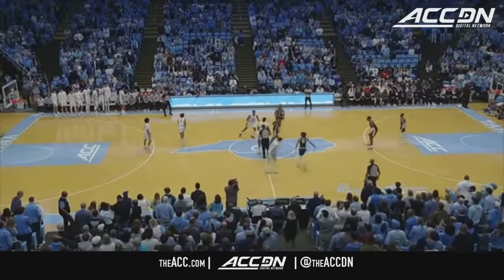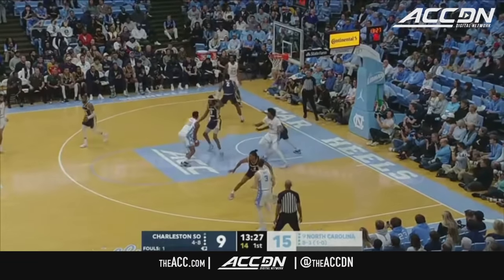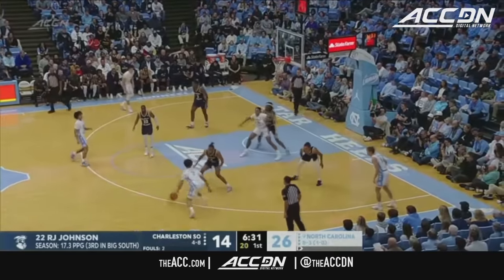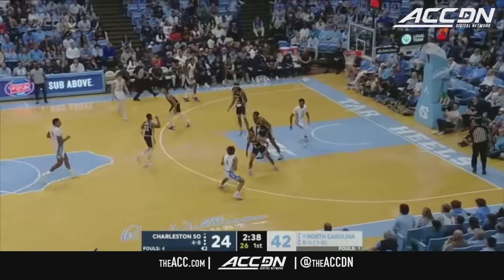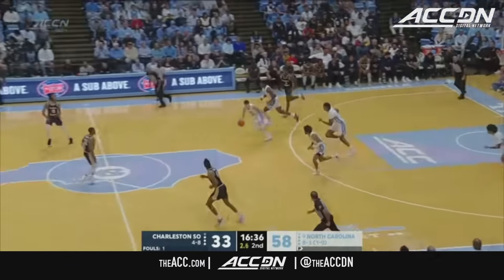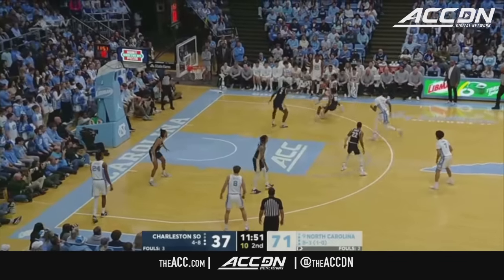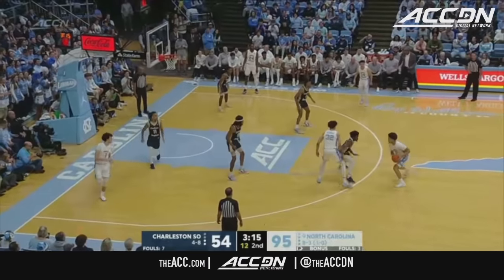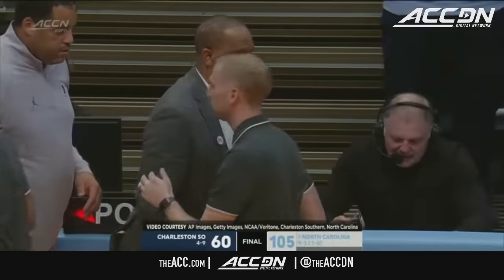Charleston Southern vs. North Carolina Condensed Game | 2023-24 ACC Men’s Basketball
The No. 9 North Carolina Tar Heels had little trouble getting past the Charleston Southern Buccaneers, 105-60. RJ Davis did the damage early, scoring 12 of his 20 points in the first half as the Heels built a 23-point lead. Davis also recorded 10 assists, and a career-high 5 steals for Hubert Davis' team. Jalen Washington had a great game as well, scoring a career-high 17 points on 7-9 shooting to go along with 7 rebounds in the win.